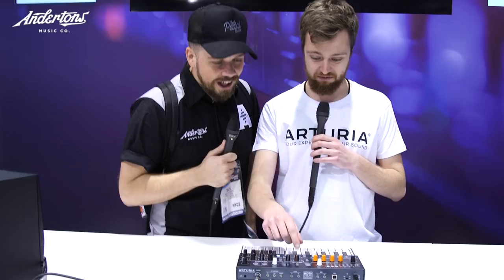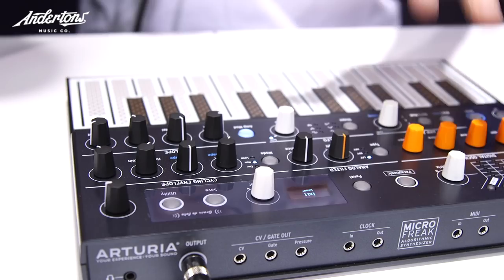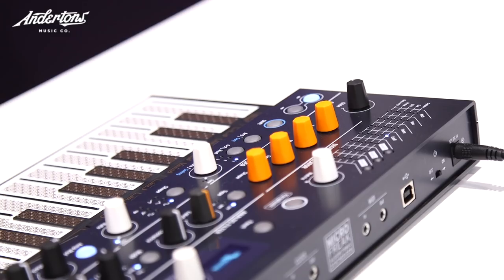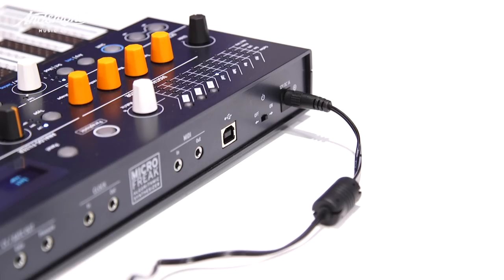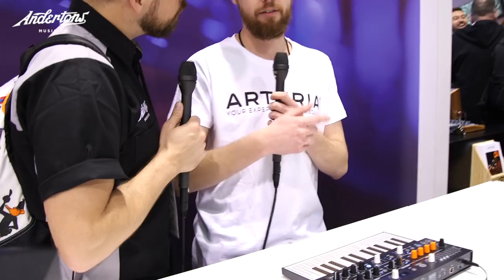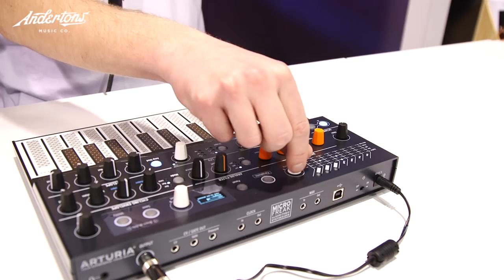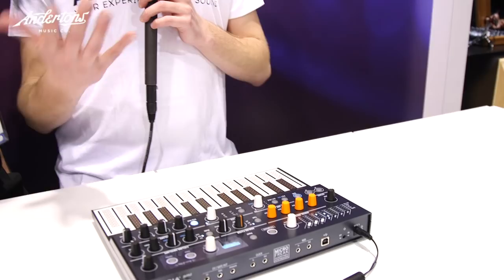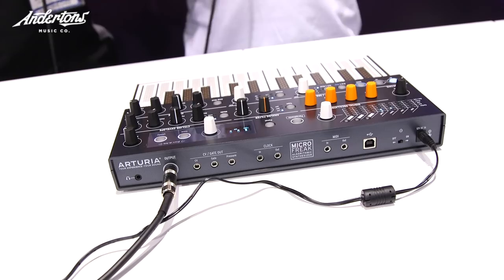The Insanely Cool Arturia MicroFreak Synth - NAMM 2019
Stay up to date with all the latest news from NAMM 2019